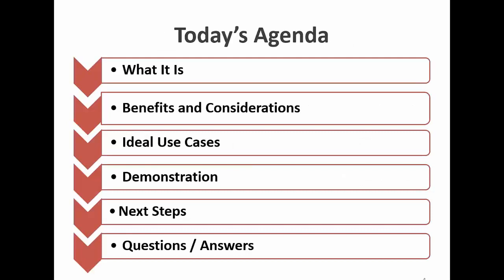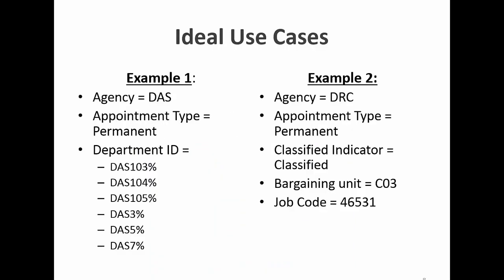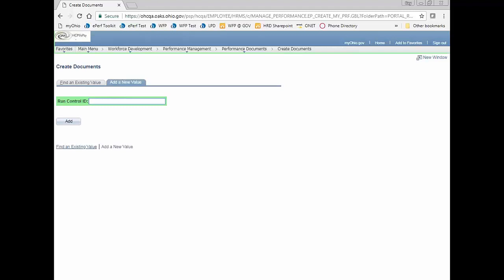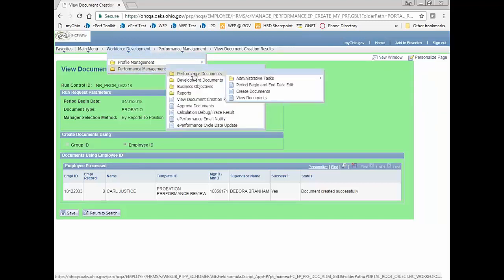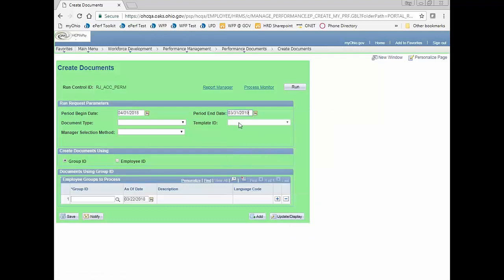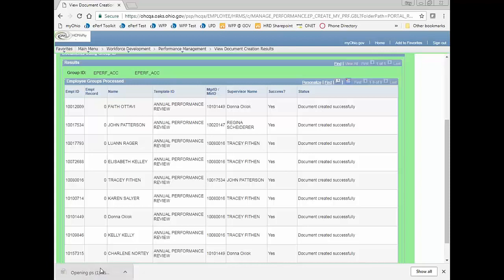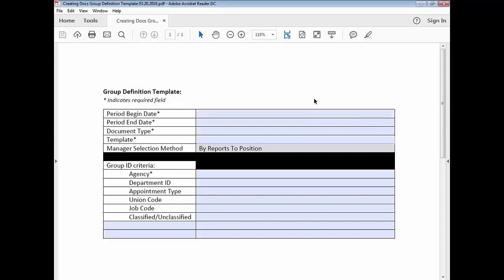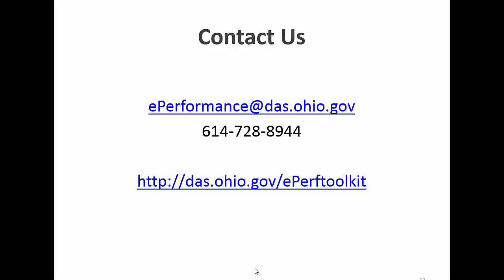Creating Documents as an ePerformance Administrator